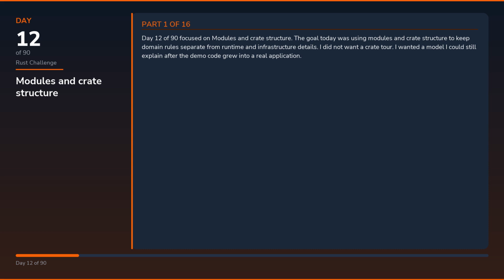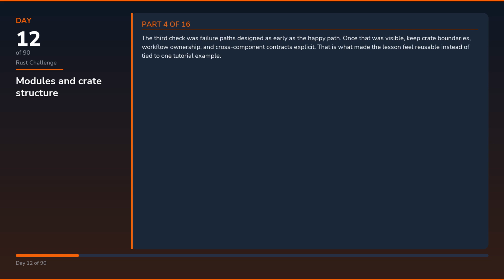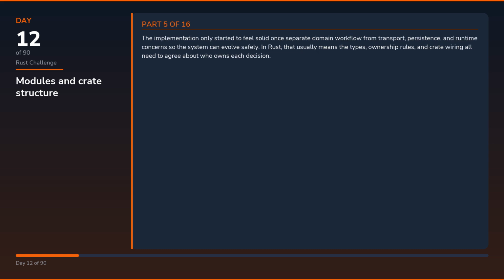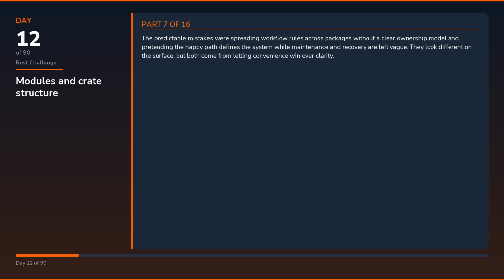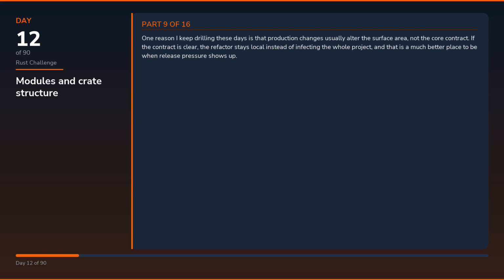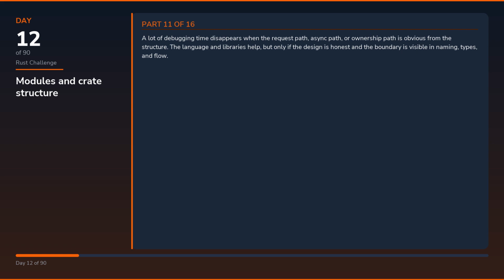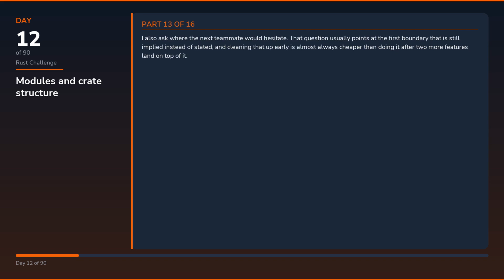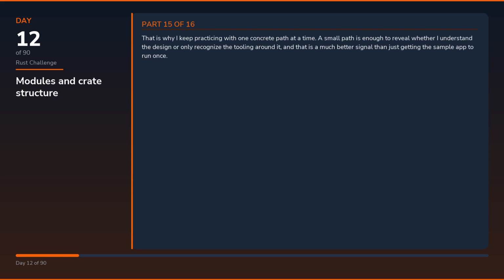Modules and crate structure - Day 12/90 Rust Challenge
"Day 12 of the 90 Day Rust Challenge: Zero to Production. Today covers modules and crate structure with a focus on keeping system boundaries explicit while the app evolves.

Topics:
- domain boundaries
- dependencies that point the right way
- failure paths designed as early as the happy path"